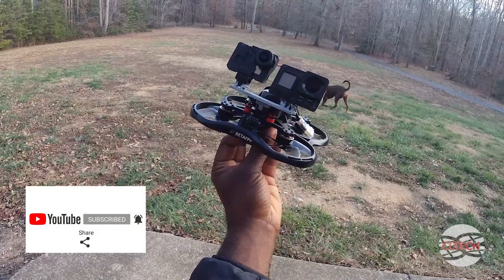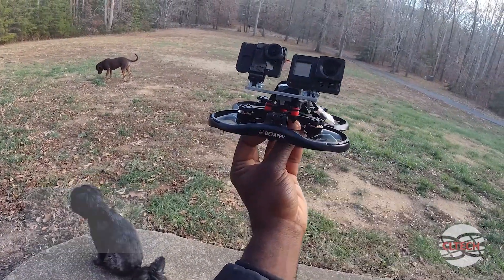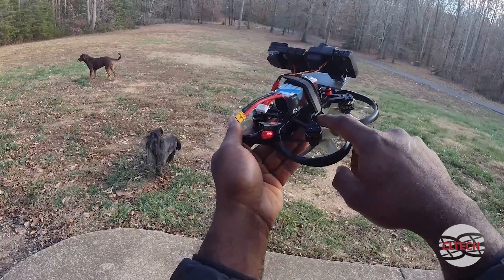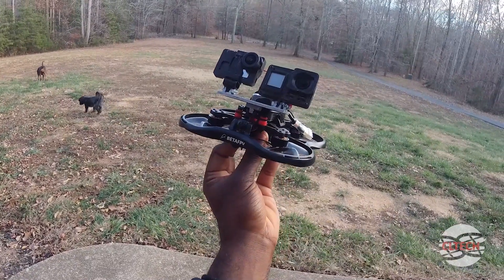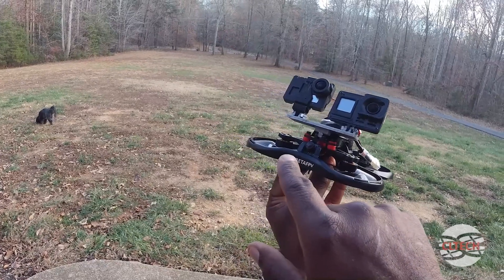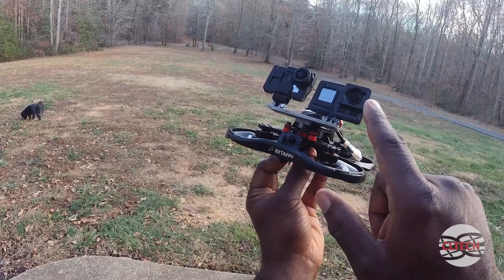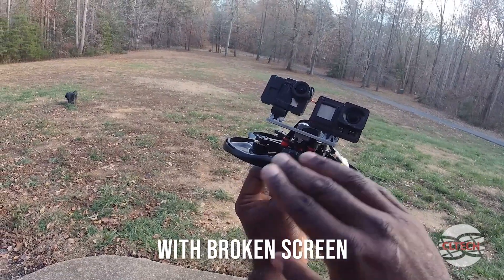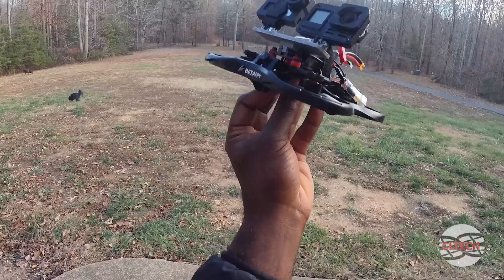Naked GoPro Hero7 vs Hero 8 - Pavo 30 Cinewhoop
Where I buy most of my tech.

Everything for this build...I bought.  If not, enjoy the videos anyway.

Stabilization On
Gyroflow Low Pass filter .05 hz
Standard video settings
No filters
Hero 8
Stabilization Off
Gyroflow Low Pass filter 50 hz
Standard video settings
No filters